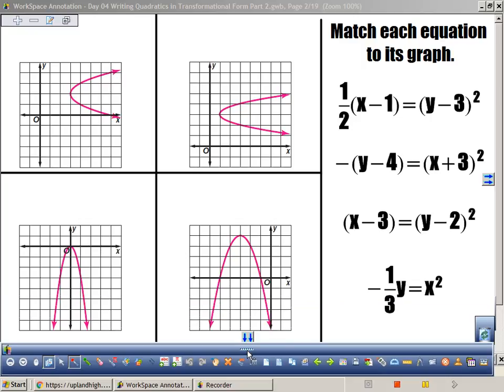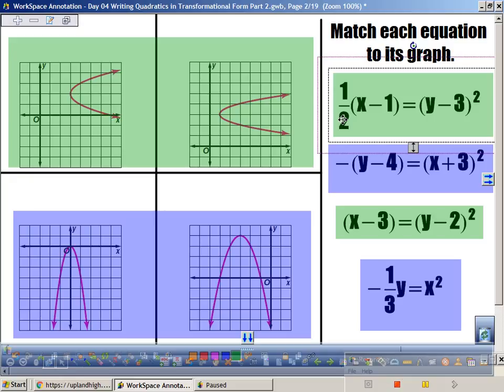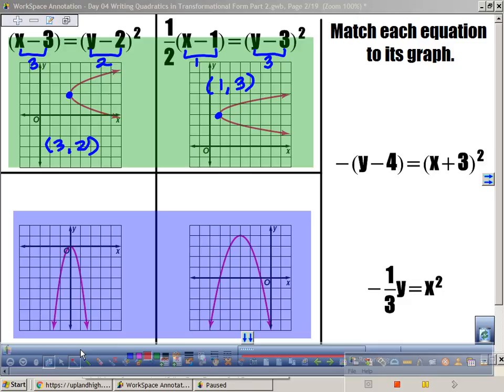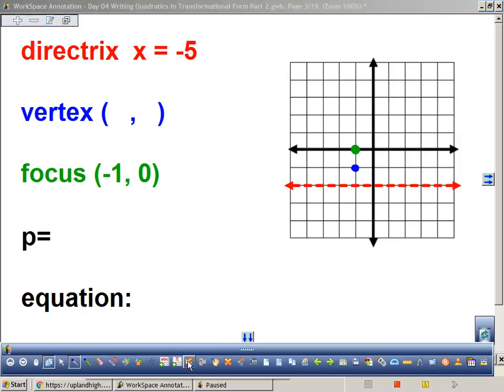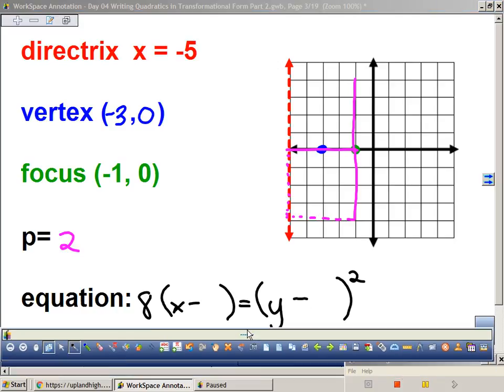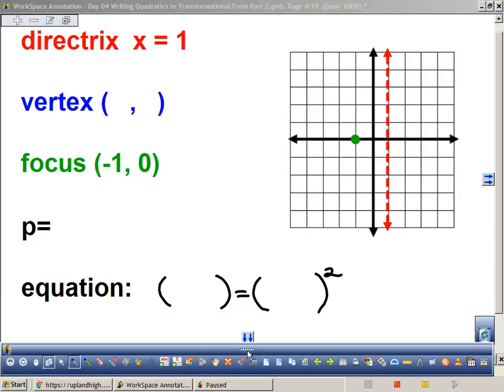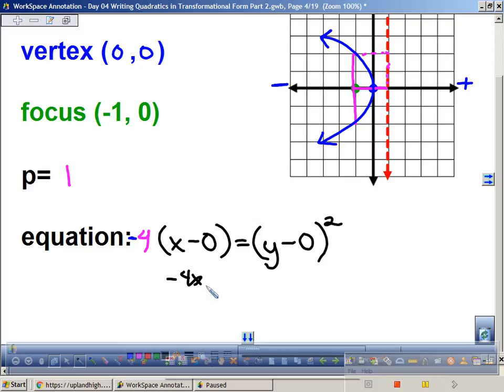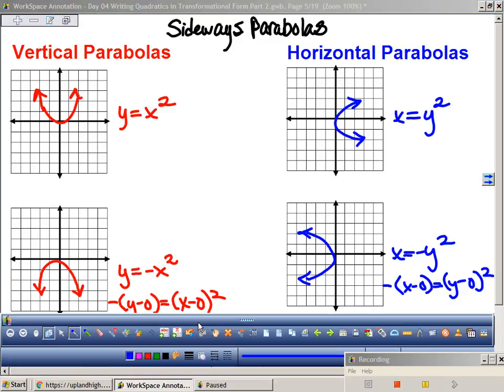Writing Quadratics in Transformational Form Part 2